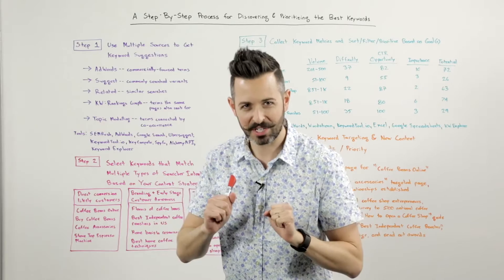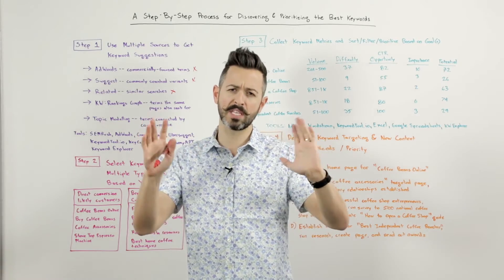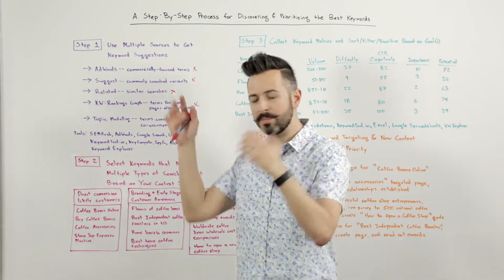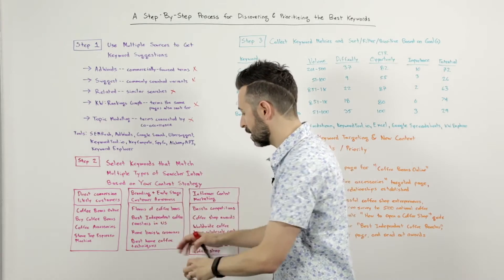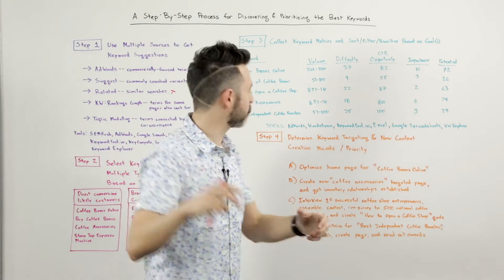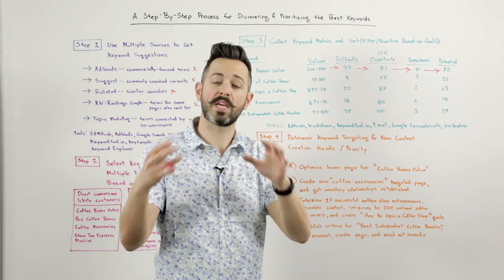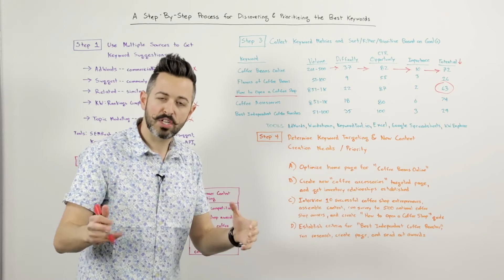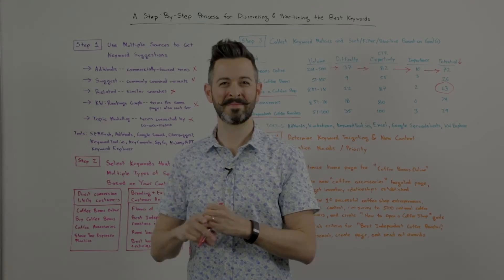A Step-by-Step Process for Discovering and Prioritizing the Best Keywords - Whiteboard Friday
Keyword research, when done right, is a fairly complex process. Uncovering new keywords and appraising their value should involve a robust toolkit, a multitude of different sources, and a great deal of thoughtfulness.

In today's Whiteboard Friday, Rand shares a strategic and straightforward 4-step process (including a passel of tools to check out) for discovering and prioritizing the best keywords for your SEO campaigns.